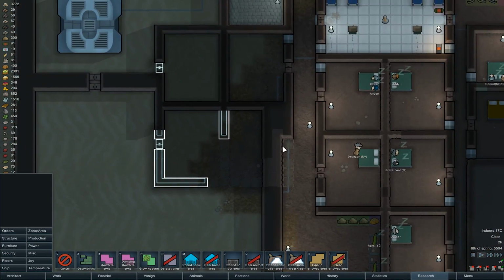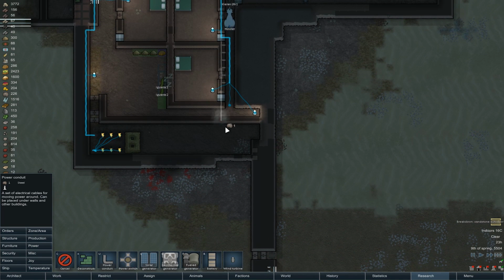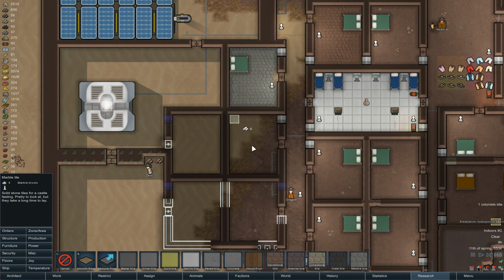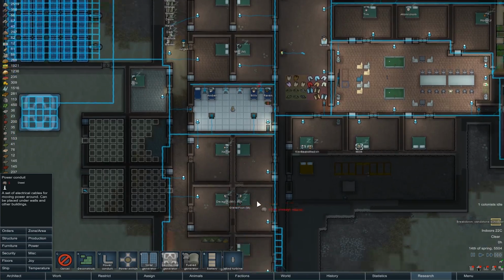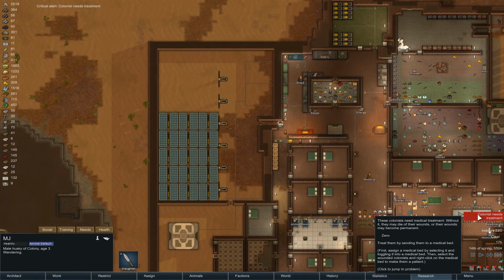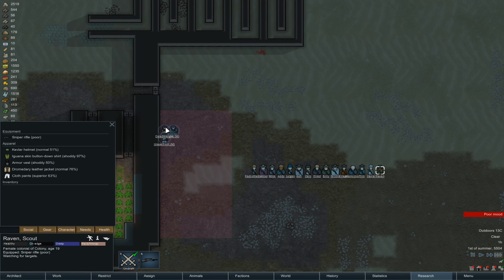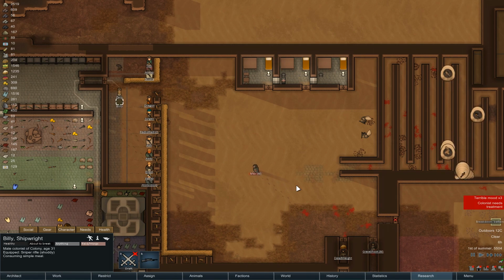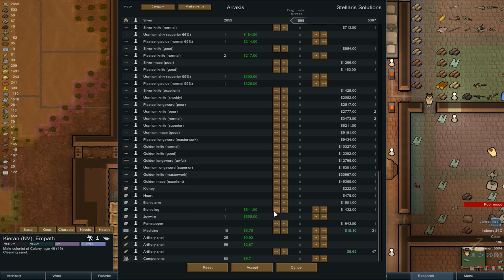Rimworld Alpha 13 'Let's Play' EP32 - The Maze Runner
In which things progress remarkably peacefully until Cass decides it's time to finally make use of her most powerful tricks... Cue the rolling retreat, Maze Runner style..

This series will have new episodes uploaded every Monday and Friday.

This video was created using games from Ludeon Games.